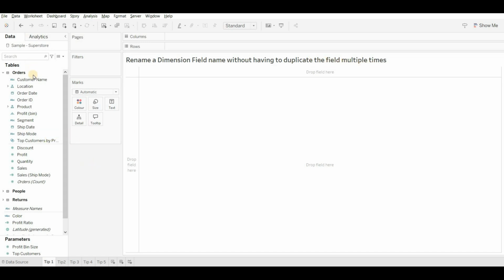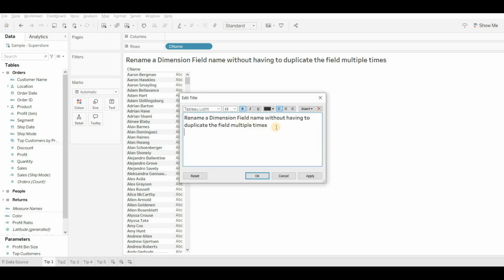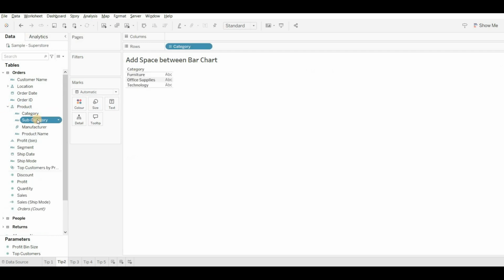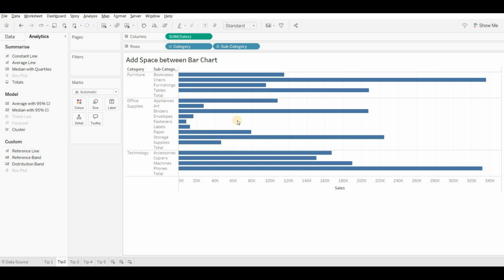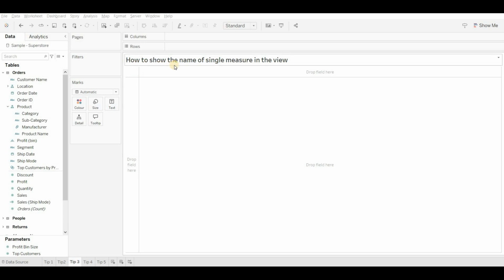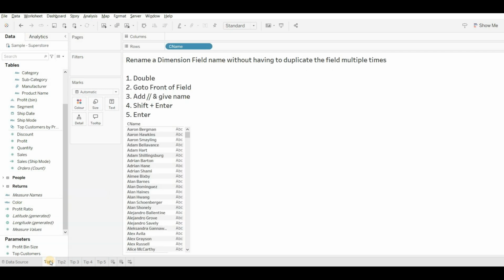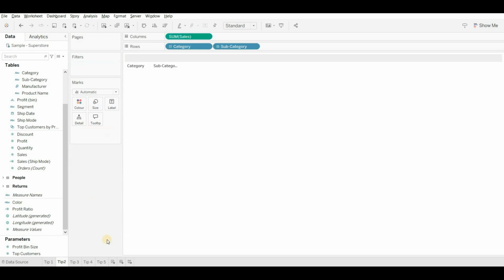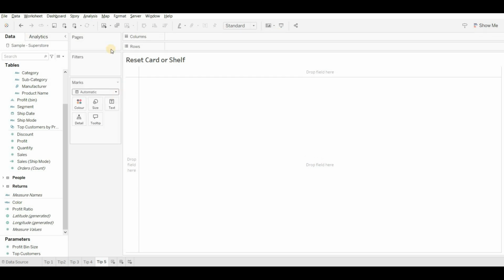Top 5 Tableau Tips & Tricks that you must know - Part 1 | Tips to make work easier